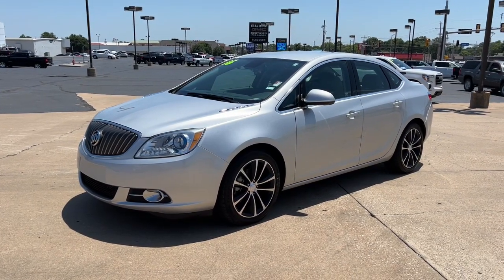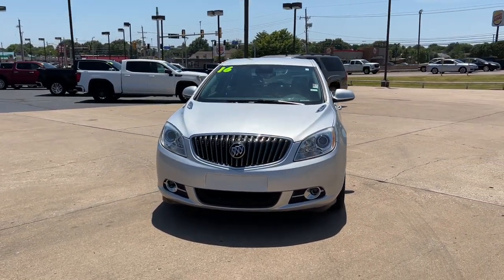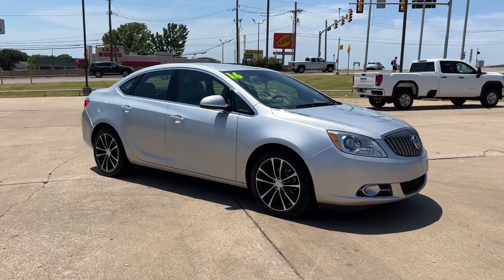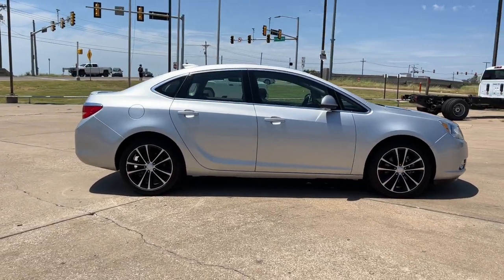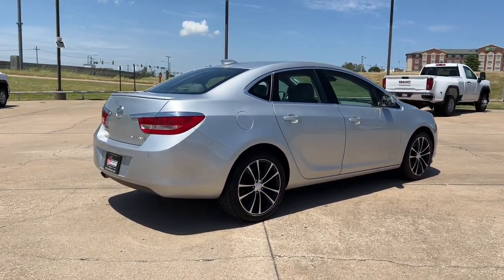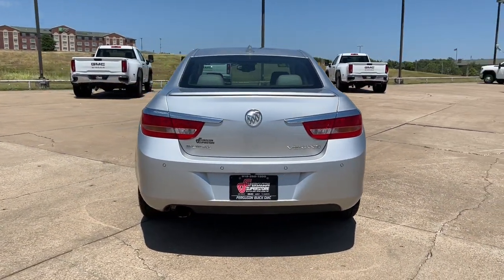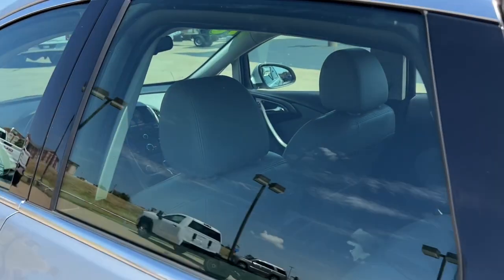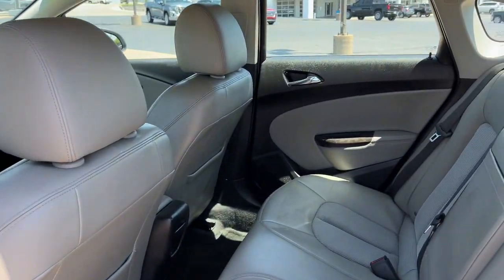2016 Buick Verano Tulsa, Broken Arrow, Owasso, Bixby, Green Country, OK X7523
Quicksilver Metallic Used 2016 Buick Verano available in Broken Arrow, Oklahoma at Ferguson Superstore. Servicing the Tulsa, Owasso, Bixby and Green Country, OK area.
2016 Buick Verano Sport Touring - Stock#: X7523 - VIN#: 1G4PW5SK1G4175459

Ferguson Superstore
1601 N Elm Place

***NO ACCIDENT HISTORY***, **FULLY RECONDITIONED**, ***BACK UP CAMERA***, ***LEATHER***, ***LOCAL TRADE***, ***CLEAN CARFAX ONE OWNER***, ***BLUETOOTH***, Verano Sport Touring Group, ECOTEC 2.4L I4 SIDI DOHC VVT, Quicksilver Metallic. Recent Arrival! CARFAX One-Owner. Clean CARFAX. Odometer is 7732 miles below market average!Awards:* JD Power Dependability Study * 2016 KBB.com 5-Year Cost to Own Awards * 2016 KBB.com Brand Image AwardsPRICING INCLUDES FERGUSON DISCOUNT AND ALL NATIONAL AND REGIONAL INCENTIVES! #1 VOLUME GMC DEALER IN OKLAHOMA! You pay the price listed plus a $379 documentation fee, less any extra incentives if available and/or applicable. Please call to check on availability. NO BROKERS OR DEALERS, PLEASE.